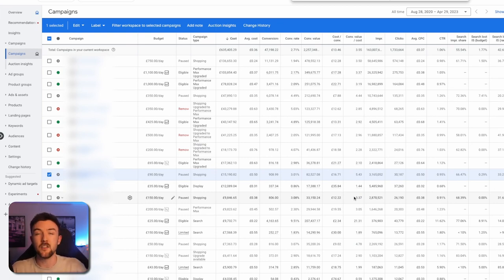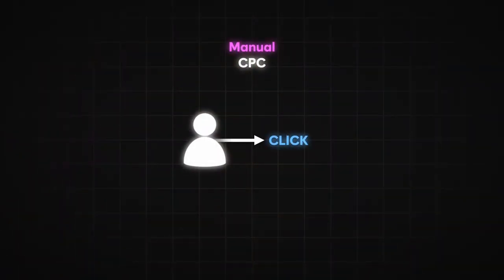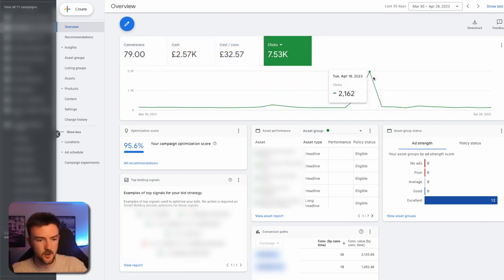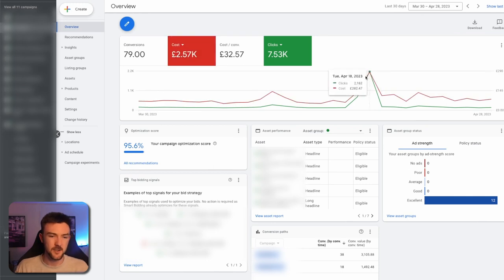What’s Better? Standard Shopping vs Performance Max Campaigns - Google Ads 2023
Which campaign type should you be using? Performance max or standard / manual shopping? In this video i break down the positives and negatives of each campaign type.

Google ads has become a main revenue driver for my shopify dropshipping stores. Most of my videos will be google ads related.
♪ Bake a pie (Prod. by Lukrembo)